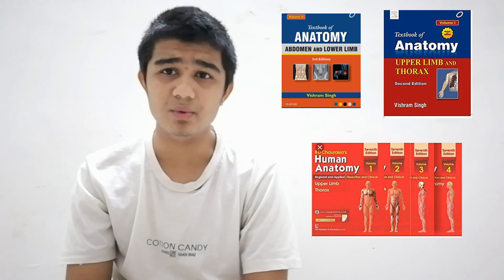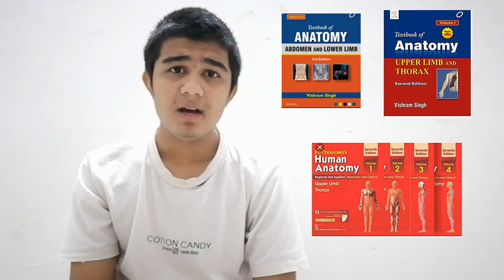books for first year mbbs| medicodarshil |Books To Read In 1st Year MBBS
Books for first year mbbs
Books to read in first year mbbs
Hey there so basically this video is about books in mbbs 1st year should you use.

So in anatomy
(bdc and vishram singh) for histology (ib singh)

For biochemistry
(satyanarayan and vasudevan)

For physiology
(indu khurana and sembulingam)

Now reference books are grays anatomy and for biochemistry harper and for physiology gyton and hall and ganong.
Share, support. 🙏🙏